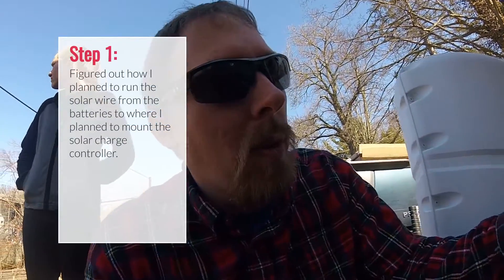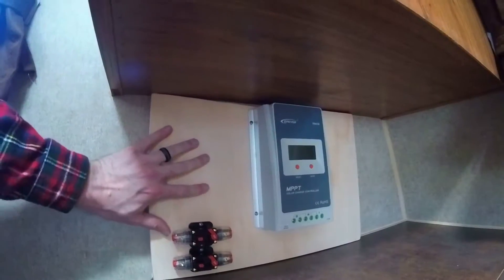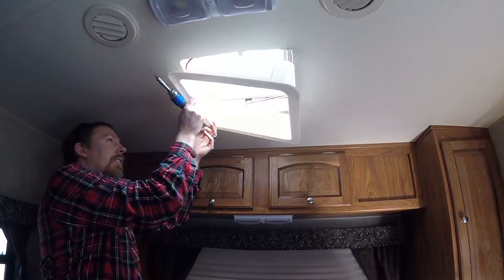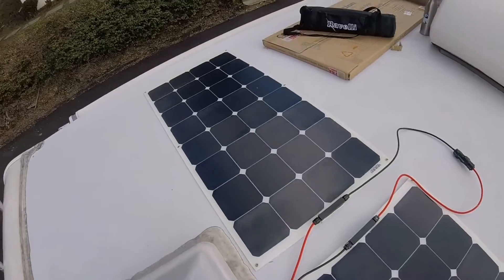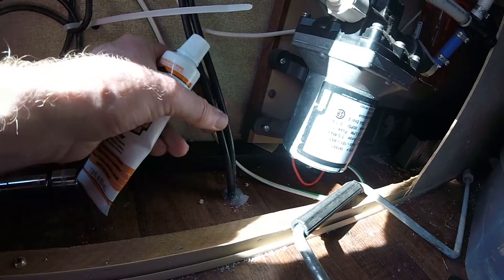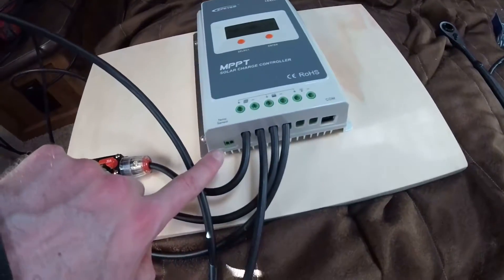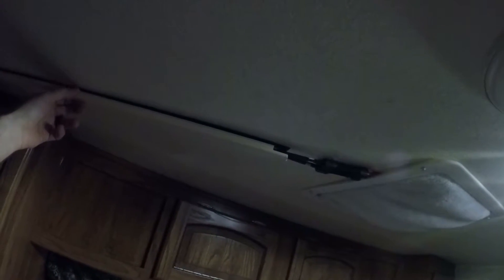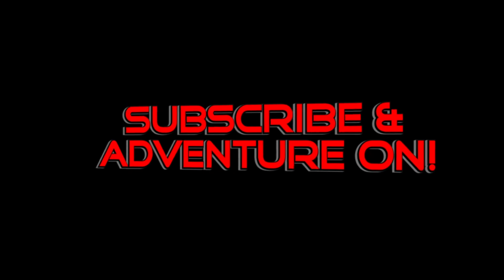Solar Installation Project || FullTime RVers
Deanna and I recently installed 200 watts of solar power on the roof of our travel trailer. This video summarizes how we went about completing the task!

I made a post on our website recently in case you want to learn more about the tools/products used in this video.

Adventure On!